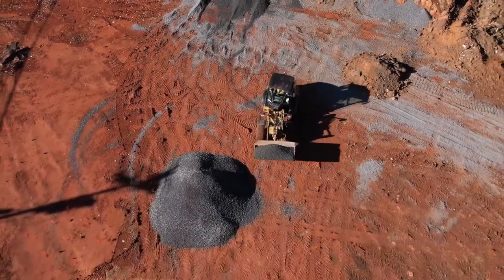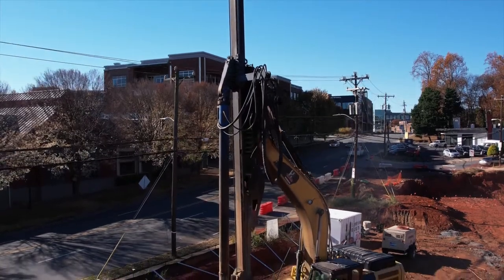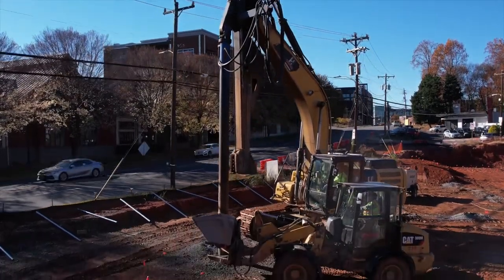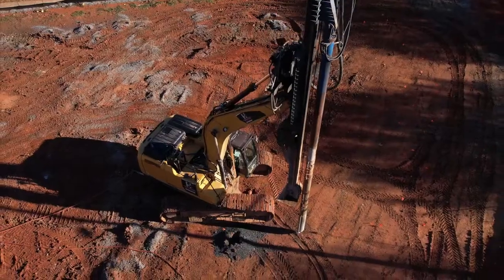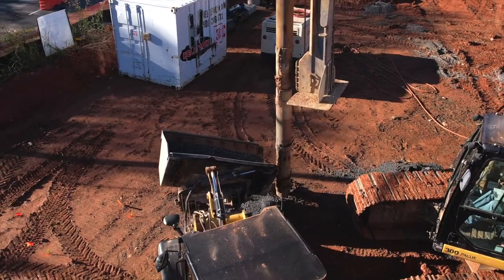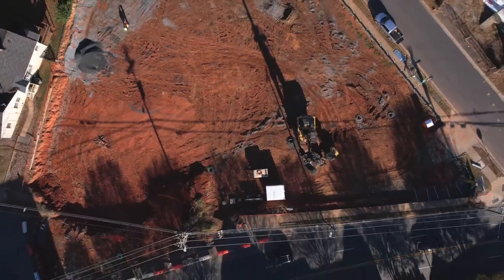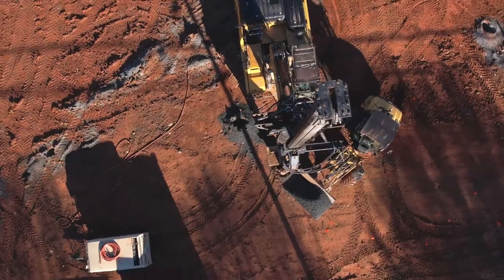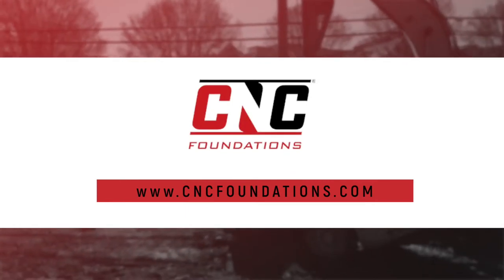Aggregate Piers Installed in Charlotte, NC | Mixed Use Ground Improvement Case Study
Aggregate Pier Case Study

CNC Foundations - your first choice in Ground Improvement - is installed Aggregate Piers for a multi-story mixed-use development with a lower-level parking garage in Charlotte, North Carolina.

During the geotechnical exploration, up to 15 feet of soft clay fill was encountered across the site. CNC Foundations was contacted by the project to evaluate a ground improvement system to prevent mass over-excavation and removal of the fill soil.

CNC determined that a Vibratory Stone Column ground improvement system could be utilized under all foundations to prevent over-excavation, and also provide an improved bearing capacity of 5,000 psf, which reduced the foundation sizes, saving the project time and money.

Additionally, CNC is able to use our valuable direct displacement method of installation, minimizing spoils created at the site and saving additional time and money.

CNC is partnering directly with the Project Owner/Developer to provide an efficient evaluation of different design options, and overall value to the project.

Visit cncfoundations dot com to see how we’re building America, one stone column at a time.